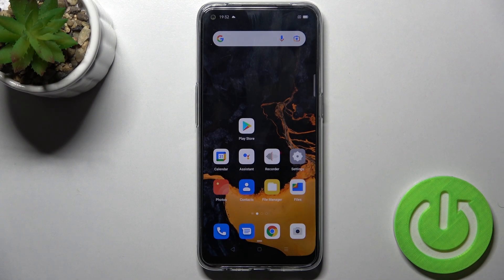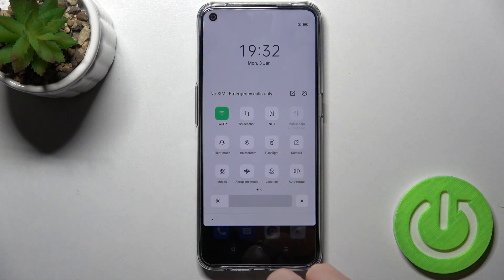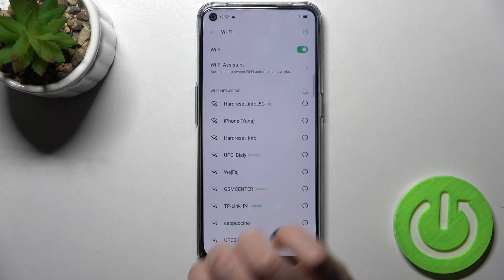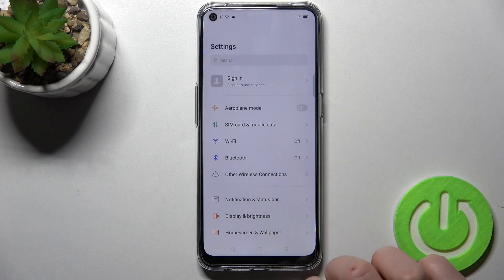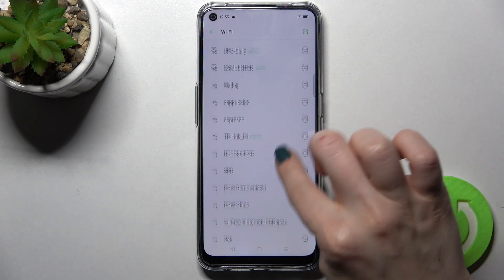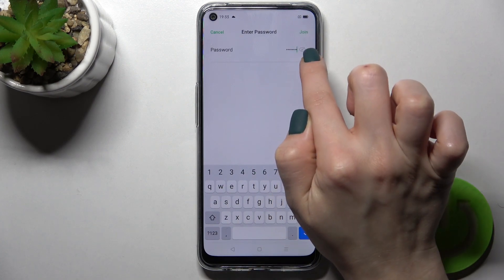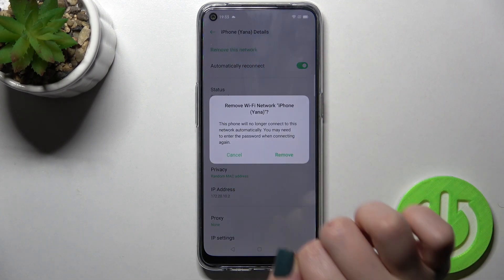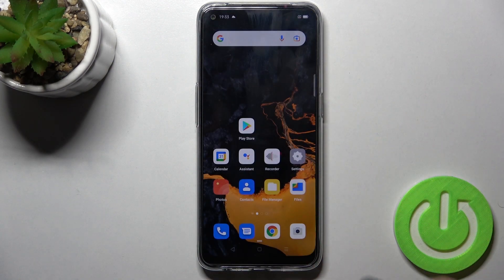OPPO A53s - How to Manage Wi-Fi Settings & Connect to Wi-Fi Network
In this video we present the easiest way to connect your OPPO A53s smartphone to a Wi-Fi Network. It's sure to be very easy for you if you follow all of our settings above: open 'Main Settings' on your device and select the Network you want to connect with by clicking the switch opposite.

How to Connect to Wi-Fi Network on OPPO A53s? How to access the Wi-Fi network on OPPO A53s? How to connect to the Internet on OPPO A53s? How to enable WiFi network on OPPO A53s? How to turn on Wi-Fi on OPPO A53s?